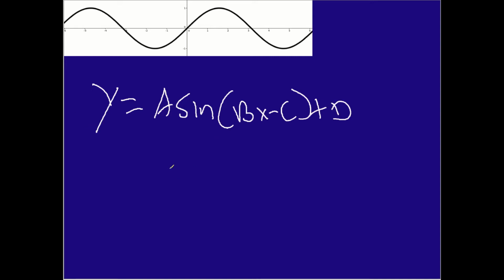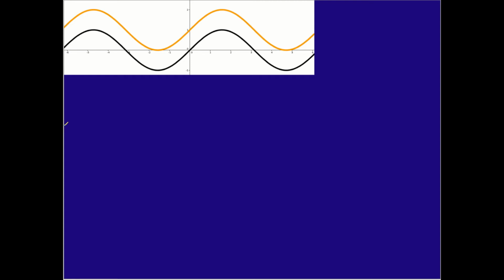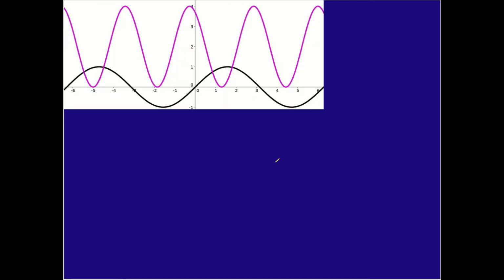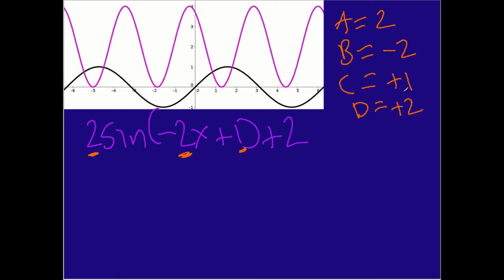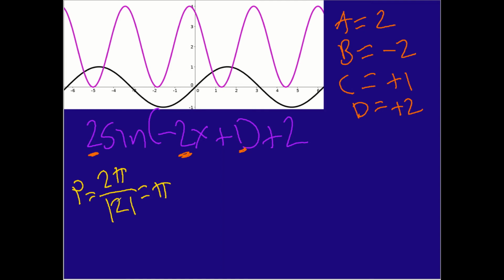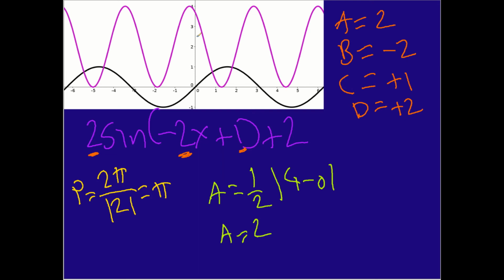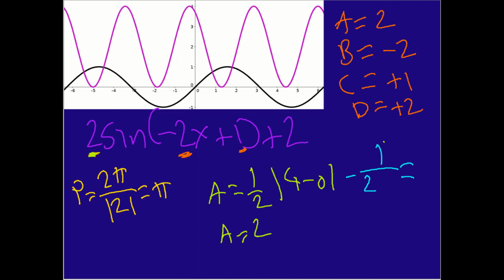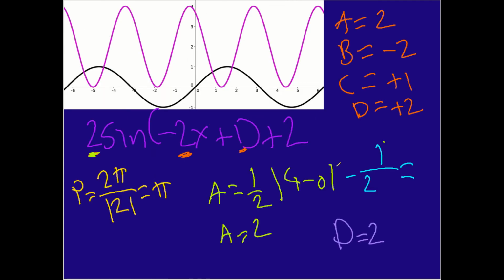Vertical Phase Shift of Sinusoidal Function